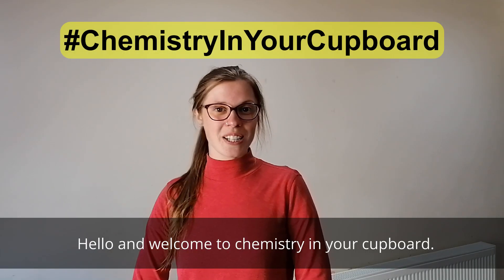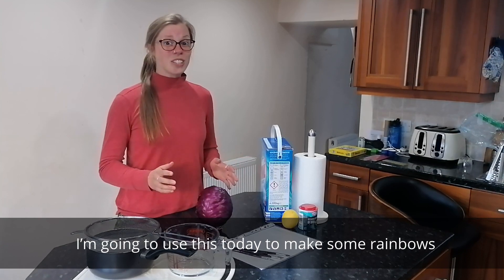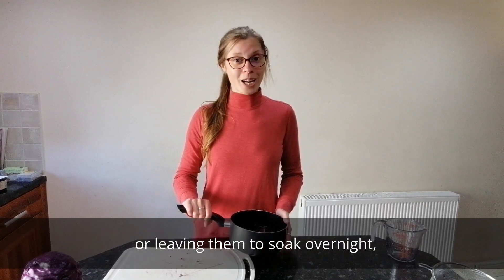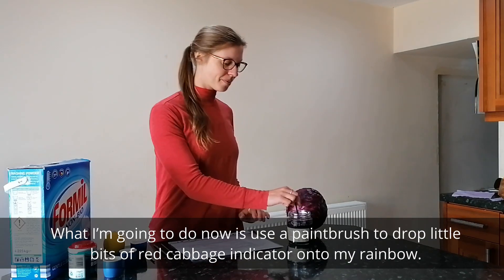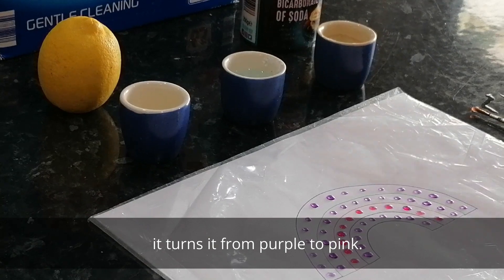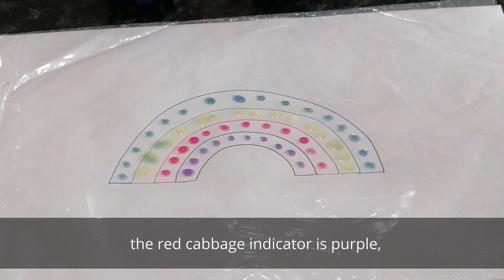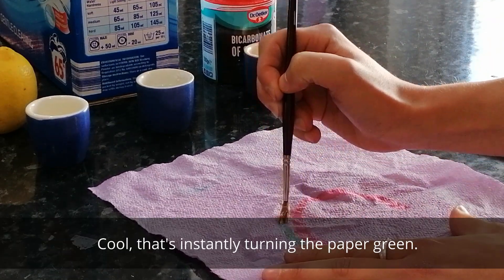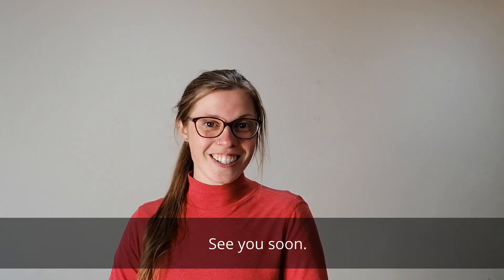Red Cabbage Rainbows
Using red cabbage indicator, a dark purple liquid which changes colour when it comes into contact with an acid or an alkali, Rosie, RSC Education Coordinator, shows us how to make rainbows out of drops of red cabbage indicator and homemade indicator paper.

You will need:

- Red cabbage
- Paper and plastic wallet
- Kitchen roll
- Lemon juice (acid)
- Soda bicarbonate (alkali)
- Washing powder (alkali)
- Pots and pans
- Paint brush